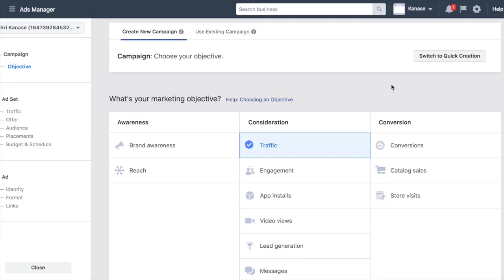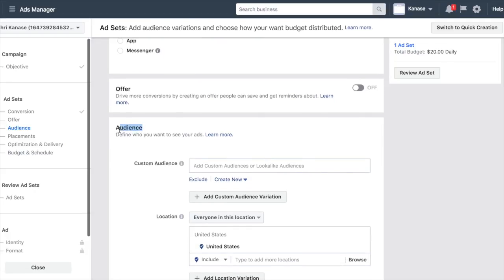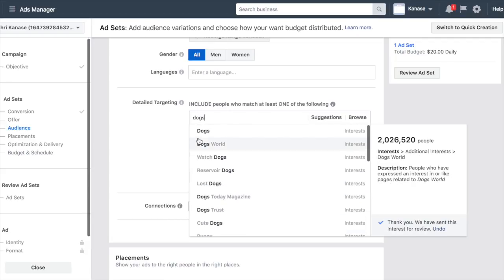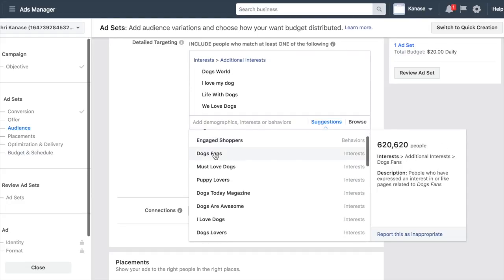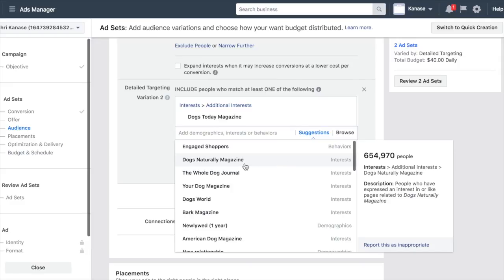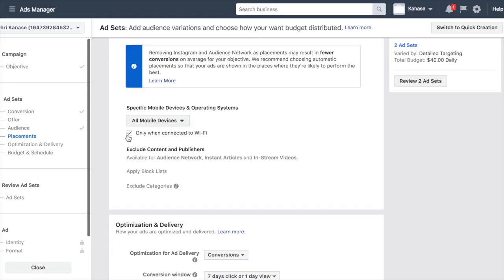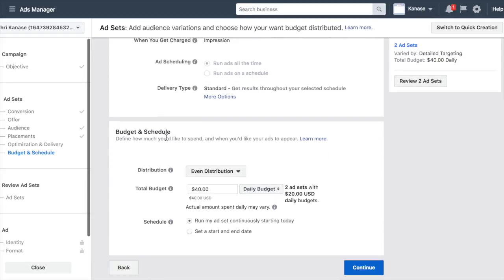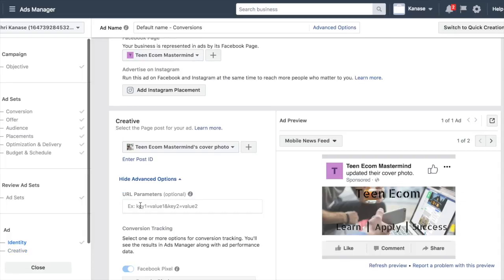How To Become a Professional At Facebook Ads 2018 - Shopify Dropshipping (Part 2)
Follow this amazing Facebook ads tutorial where I show you exactly how I structure my campaigns! These techniques have proven to work time and again so don't forget to try them on your owns tore and experiment with them! In the end, something that might work for me may not work for you which is why I emphasize testing so much.